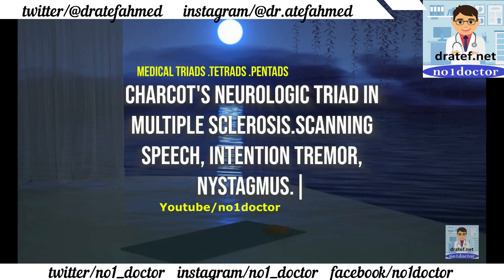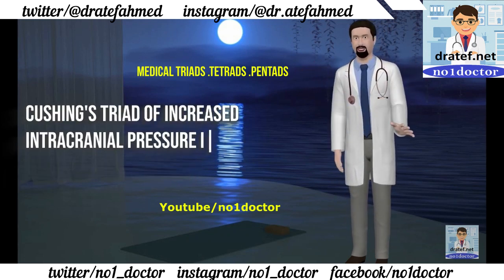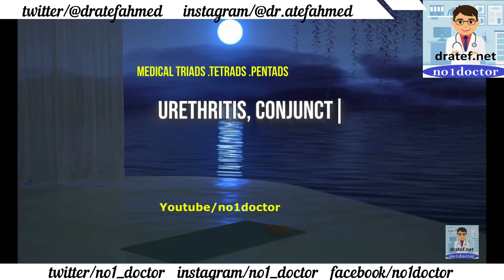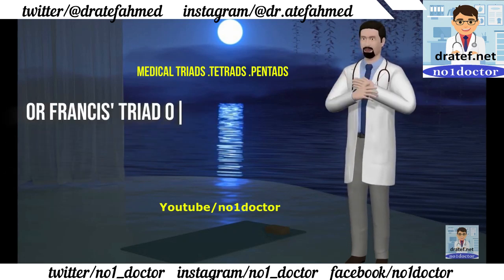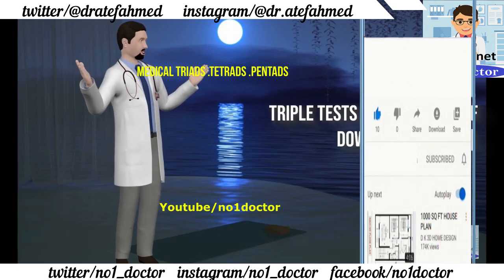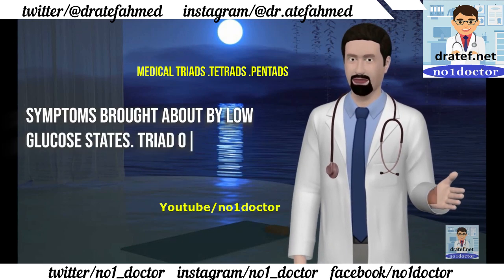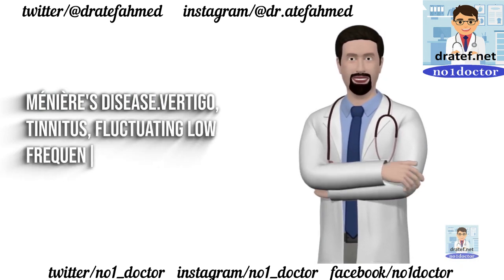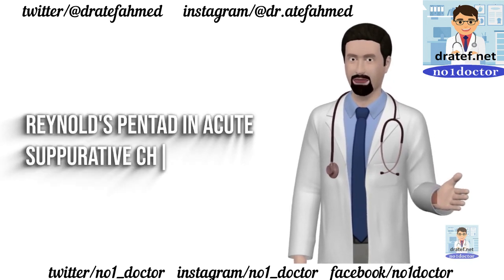Medical Triads / Tetrads/ Pentads/No1doctor/Medical students/dratef/ Mrcs/ Frcs/ Usmle /Medical Exam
Medical Triad - physiology 707/muscle_1 (till triad)/medical
Medical Triad - charcot's triad of ascending cholangitis //
Medical Triad - medical triad ❤ ( easy for revision).
Medical Triad - top 10 medical triads
Medical Triad - medical triads
Medical Triad - beck's triad - cardiac tamponade - emtprep.com
Medical Triad - triads of symptoms in medicine || mis.medicine
Medical Triad - mnemonics of triads in medicine part 3 with dr. jhanvi s bajaj
Medical Triad - medical ethics 3 - confidentiality & privacy
Medical Triad - 5 important triads in surgery | dr. pawan kandhari
Medical Triad - mnemonics of triads in medicine part 2 with dr. jhanvi s bajaj
Medical Triad - lethal triad of trauma
Medical Triad - mnemonics of triads in medicine part 1 with dr. jhanvi s bajaj
Medical Triad - cushing's triad - icp - emtprep.com
Medical Triad - hematology | hemostasis: coagulation cascade
Medical Triad - cushing reflex (intracranial hypertension)

So  for this video i want to talk about the top 10 medical triads you can't miss in the emergency department - including:..
Medical triad ❤ ( easy for revision).
Charcot's triad and reynolds pentad pneumonics ( clinical presentation of cholangitis) ||das medical.
Charcot's triad is a combination of 1) abdominal pain  2) juandince  and 3) fever...
Charcot's triad of ascending cholangitis // medical_shorts.
Mnemonics of triads in medicine part 3 with dr.
Mnemonics of triads in medicine part 2 with dr.
Mnemonics of triads in medicine part 1 with dr.
This playlist of medical triads is a short revision for important triads that frequently appear in medical licensing exams like usmle  plab  mrcp  smle  progress test  etc.
Continuing our playlist "medical triads"..
Medical and nursing students say that picmonic is the most comprehensive and effective way to bridge learning and test prep.
Ebraheim’s educational animated video describes the common medical and orthopedic triads...
Understanding the basic concept of the lethal triad of trauma.
Lethal triad of trauma.
Cushing's triad - icp - emtprep.
Common medical & orthopaedic triads , blood clot - everything you need to know - dr.
5 important triads in surgery | dr.
Charcot's triad or "charcot's cholangitis triad" is a very characteristic finding suggestive of ascending cholangitis...
Beck's triad - cardiac tamponade - emtprep.
"excessive clotting" (hypercoagulation) | virchow’s triad | causes of venous and arterial thrombosis.
Medical ethics 3 - confidentiality & privacy.
Jhp medical lecture on medical ethics..